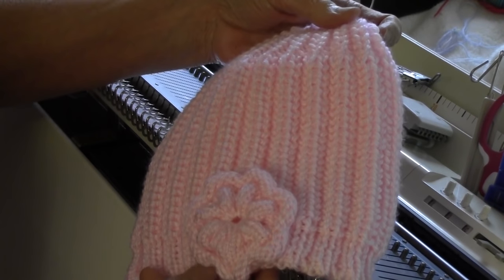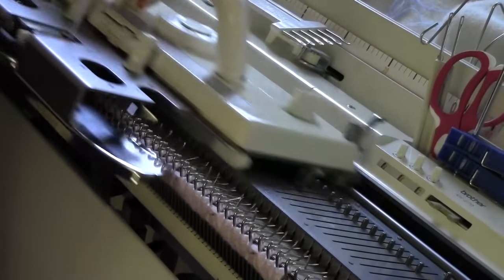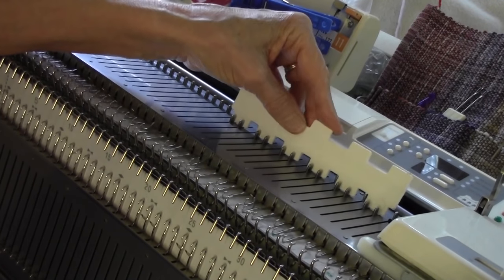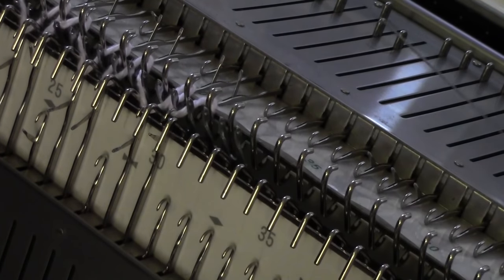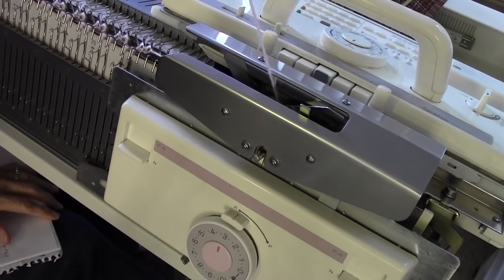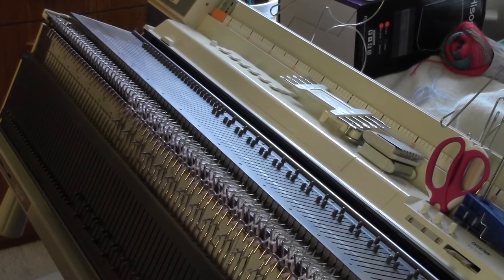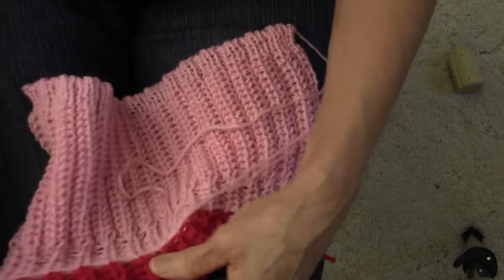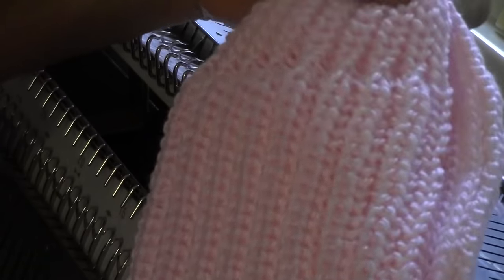Machine Knit English Rib Cloche Hat by Diana Sullivan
This fascinating stitch, double English Rib, makes a fluffy, warm hat
with an easy to make sweet flower trim. By Diana Sullivan. Diana's blog
is at diananatters.blogspot.com and has lots of free patterns, videos,